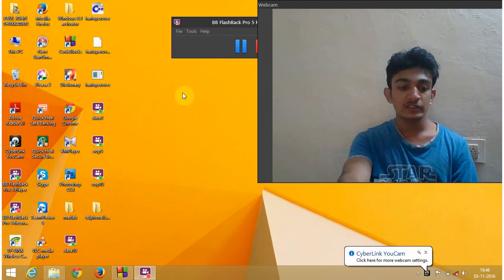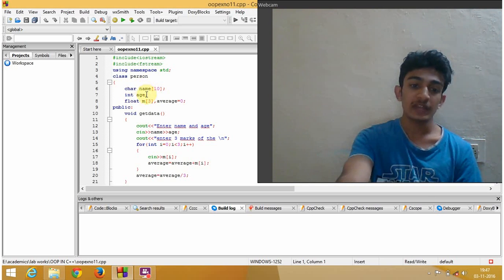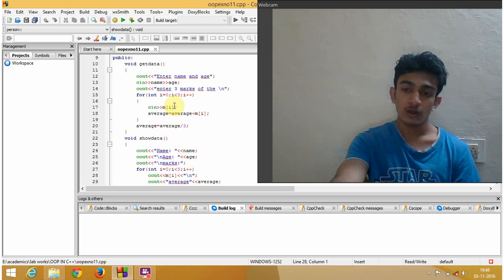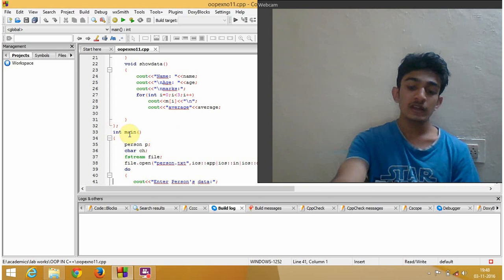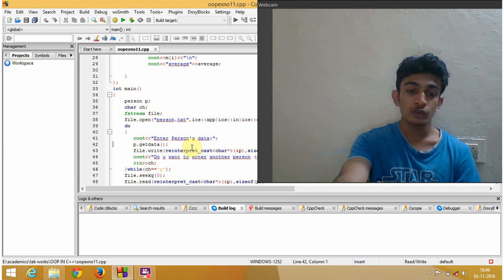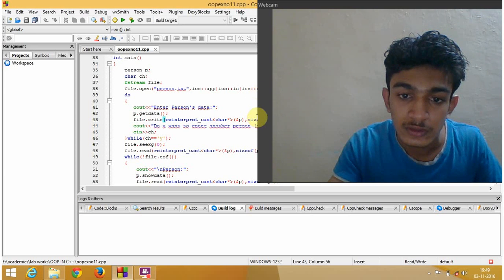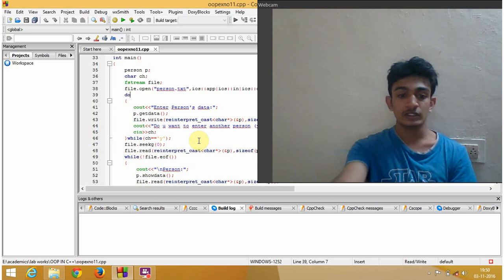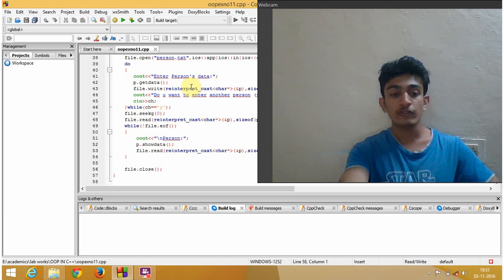OOP IN C++ EX NO 11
program to implement file handling